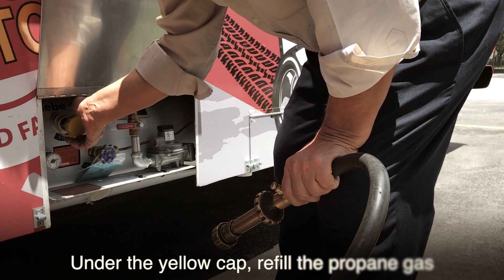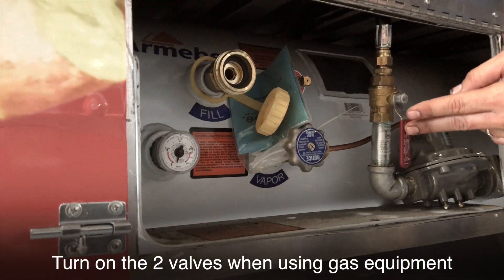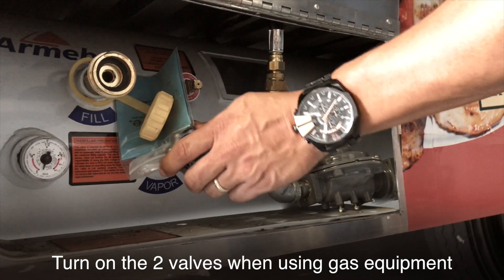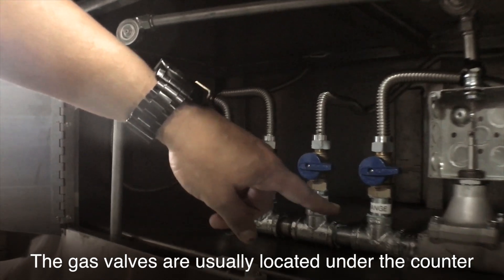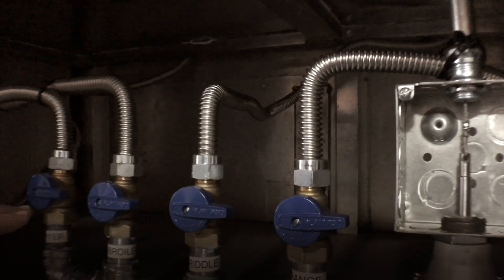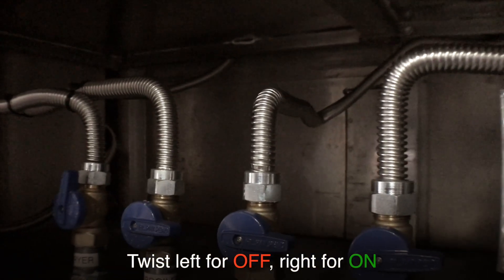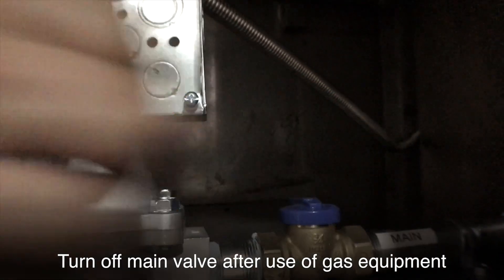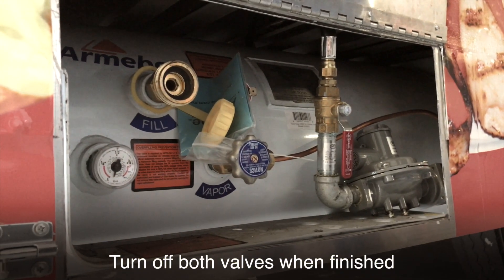Food Truck LP Gas System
Instructional for Gas System by Heat Custom Florida. How It works.